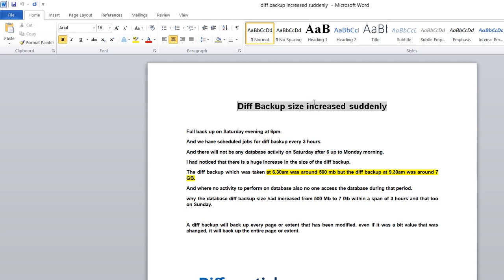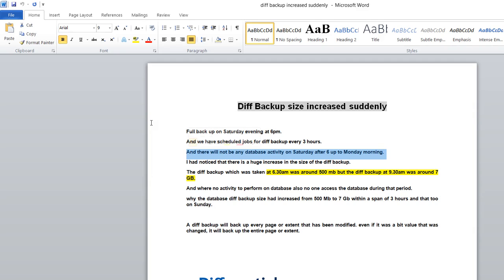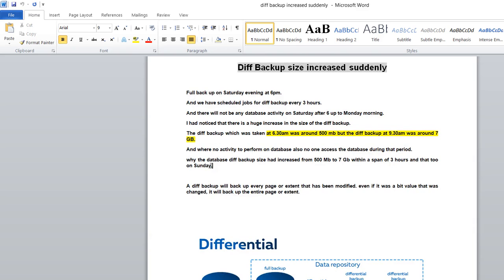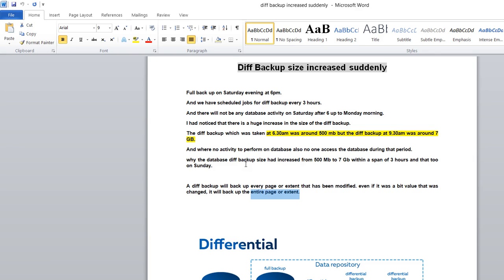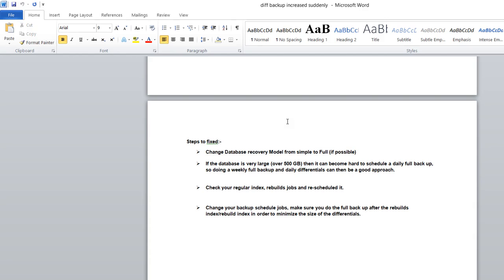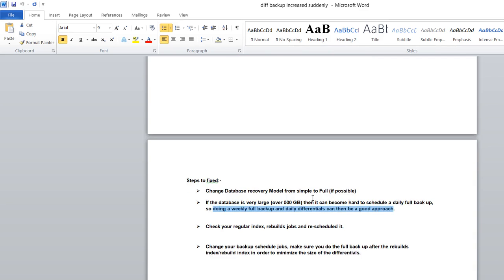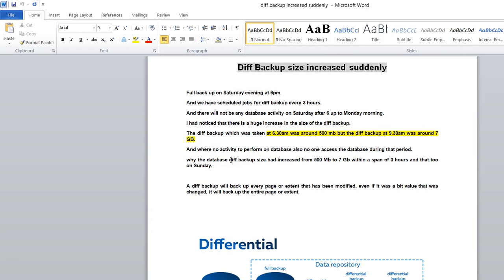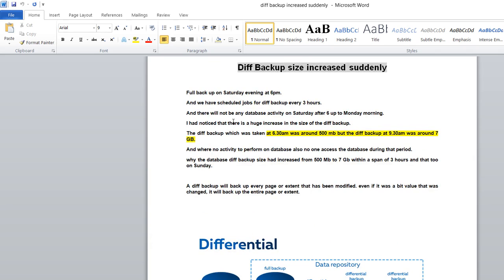Differential Backup size suddenly increased huge, While no activity at database level.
Differential Backup size suddenly increased huge, While no activity at database level.  Diff backup size increased huge suddenly ? what is the cause of diff backup size increased suddenly ...

In this session we are going to discuss about how to resolve diff database backup issues why diff backup increased too high